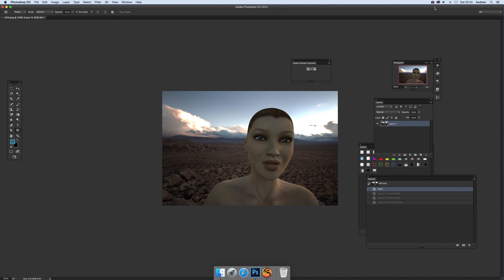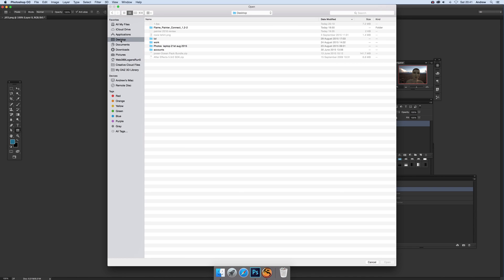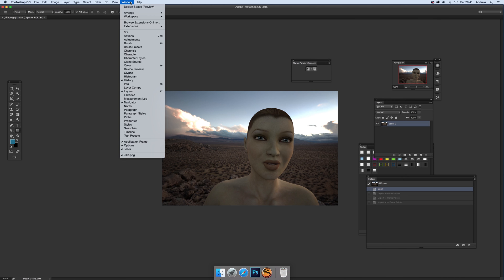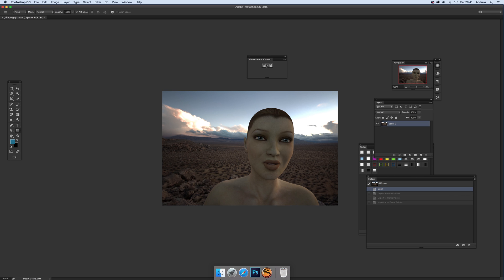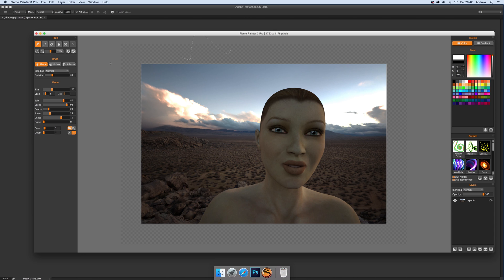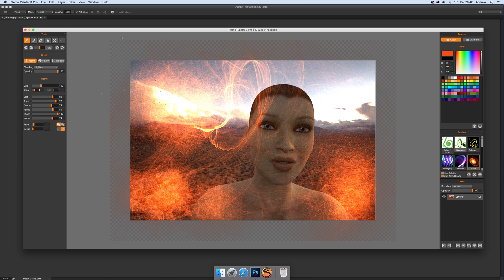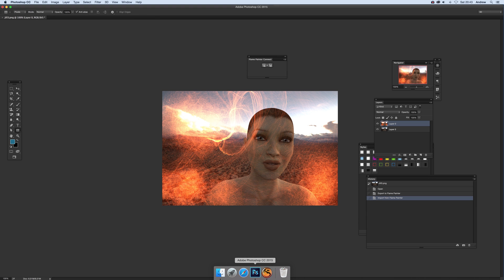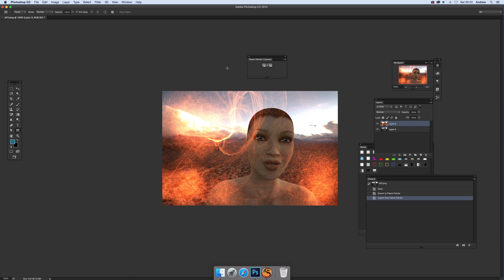Flame Painter Pro Connect Installation And Photoshop CC | How To | Export Import | Graphicxtras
Installation of the extension / plugin connect for the Flame Painter  Pro and a quick use of the product with Photoshop CC  (which now lacks an extension manager) to show the export and import back into Photoshop. Note that the connect is only for 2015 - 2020 and I would suggest a workaround being have both apps running and save to PSD between them as the information is easier to access in both, don't save in FPA etc